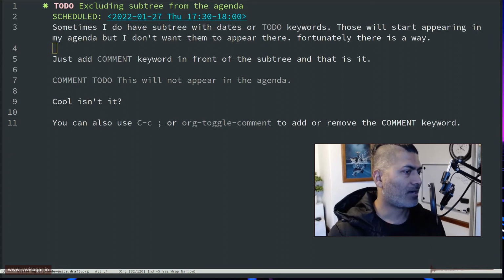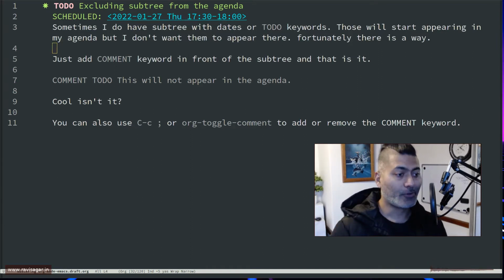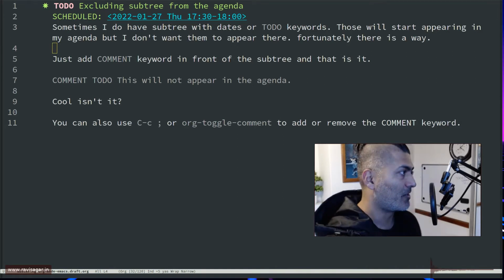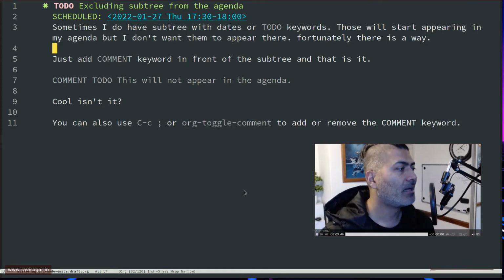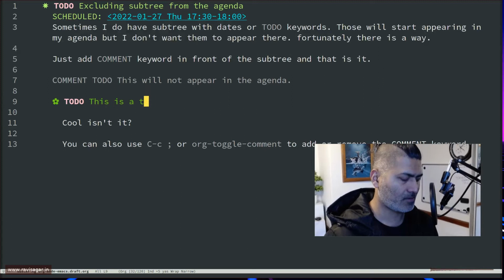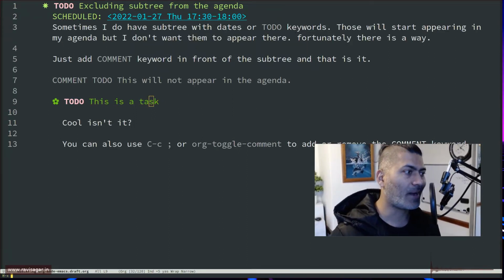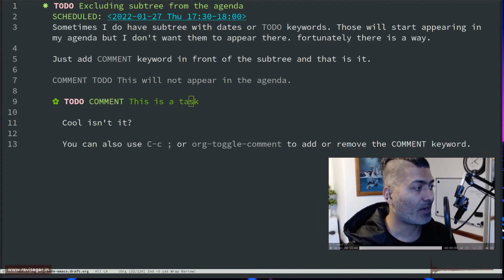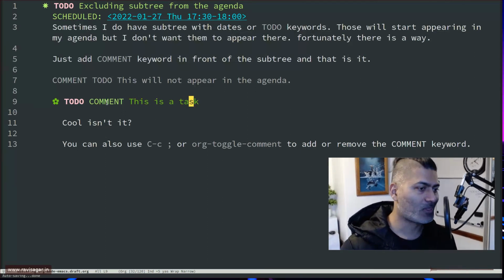Org-mode - Exclude subtree from agenda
Don't want some of your TODO items to appear in your agenda? There is a way to do it.